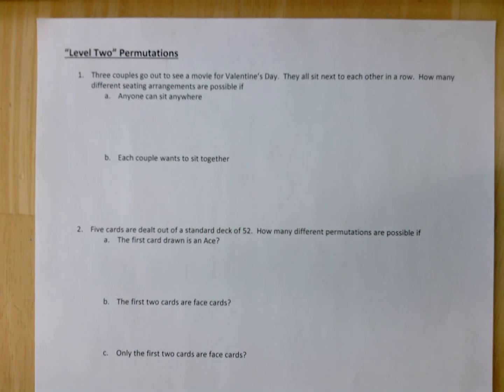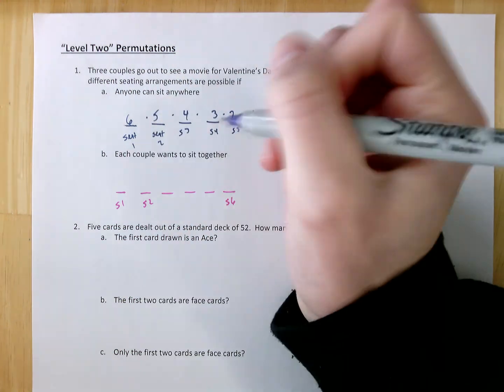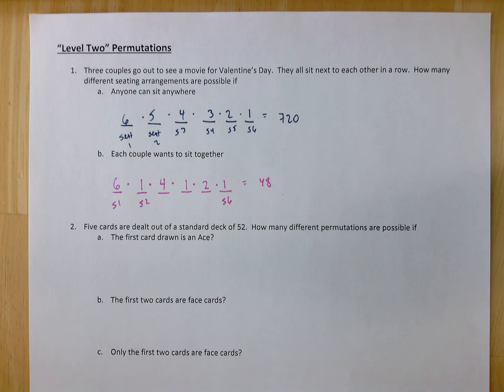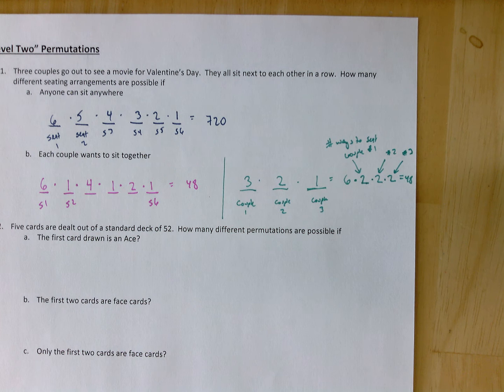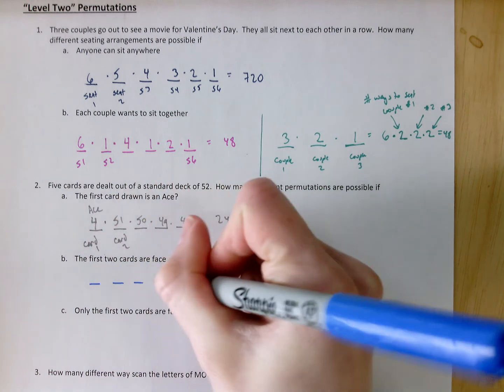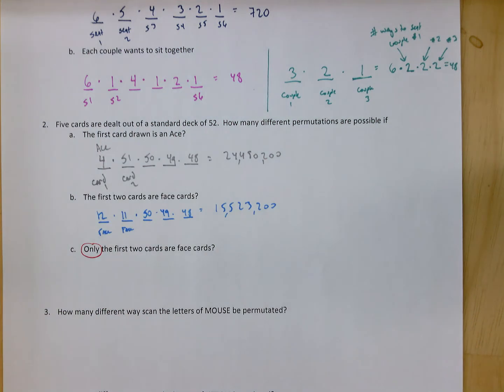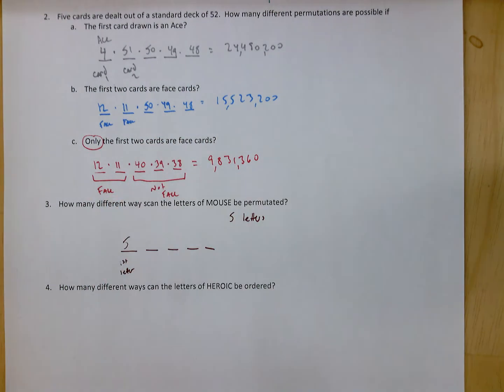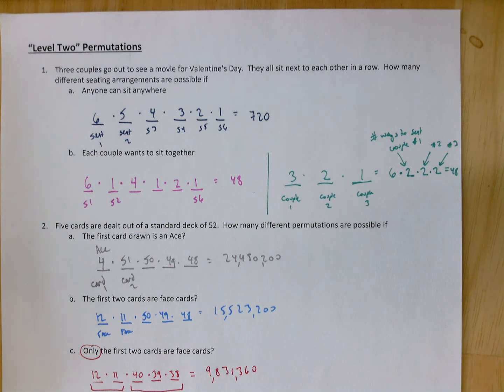"Level Two" Permutations